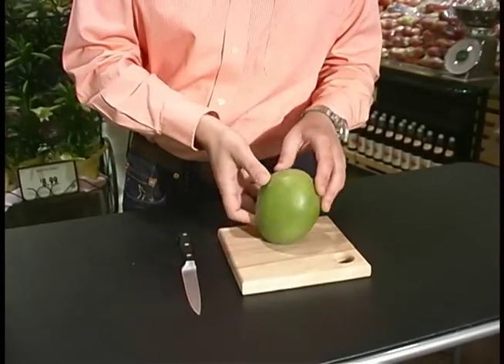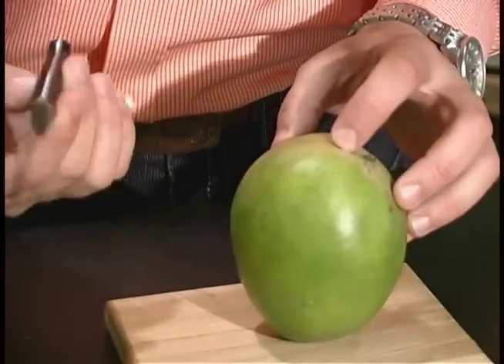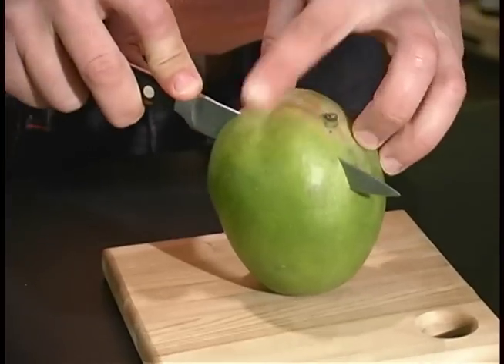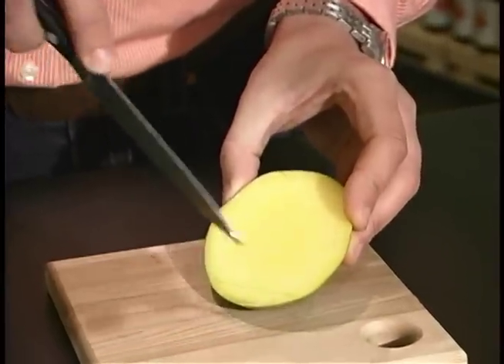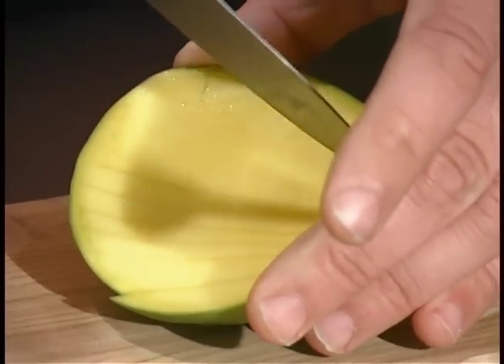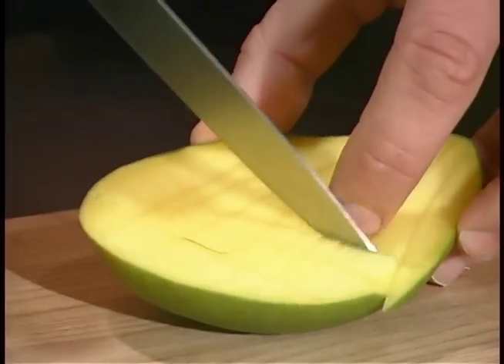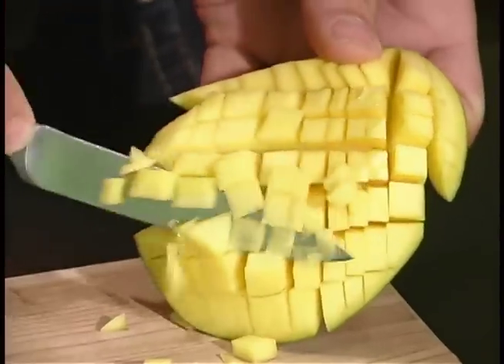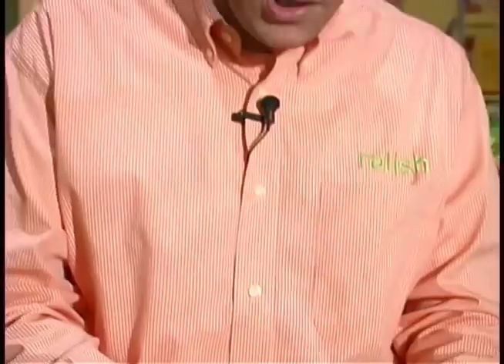How to Pick out a Mango - Relish.com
presents how to pick out a Mango with our Relish chef!